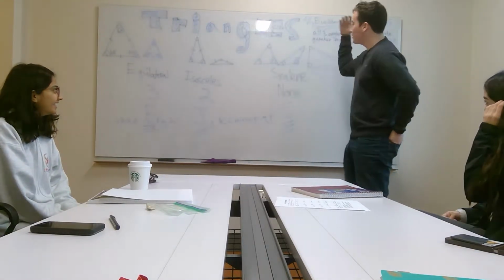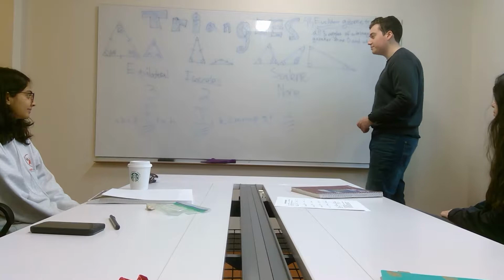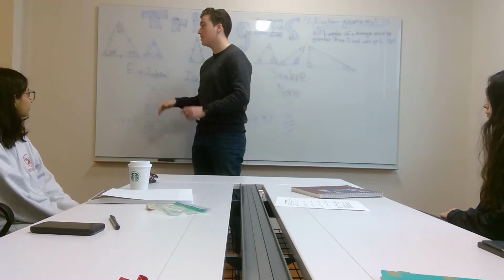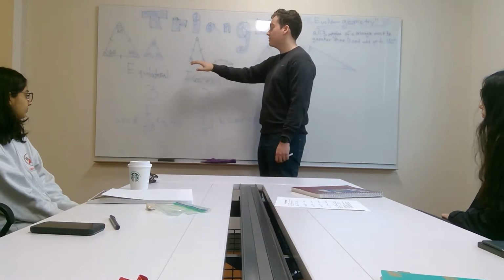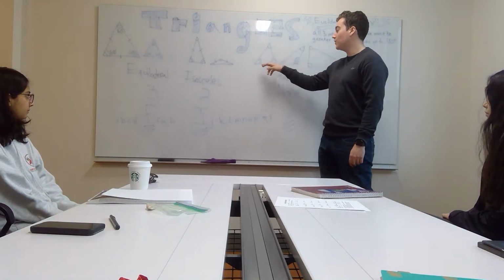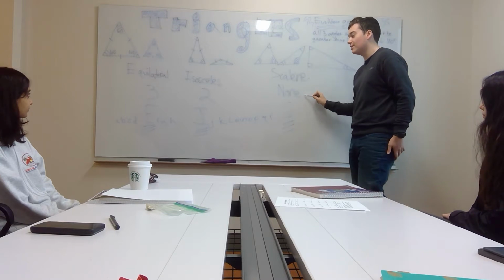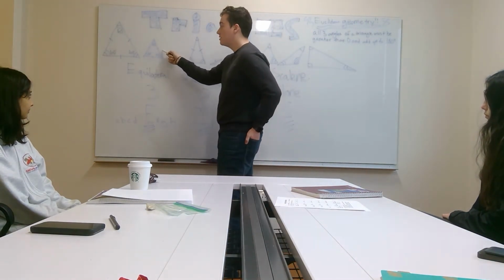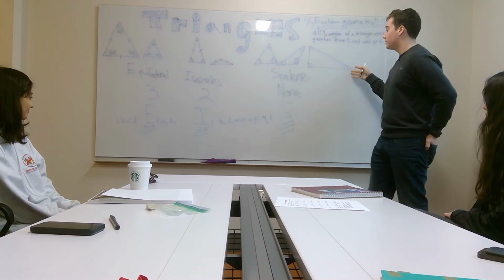Benjamin Kennedy Breakthrough Teaching Submission